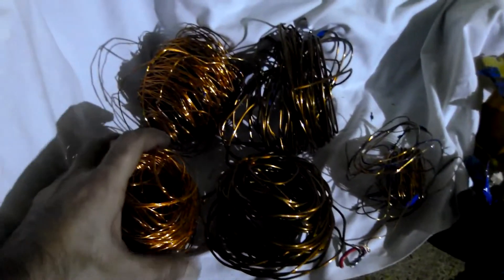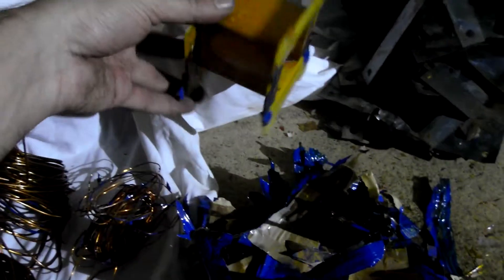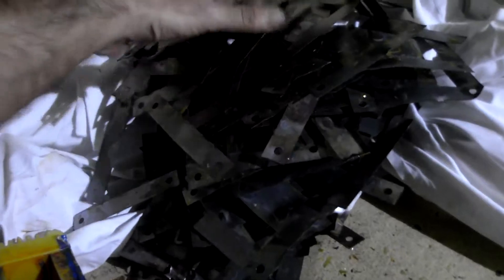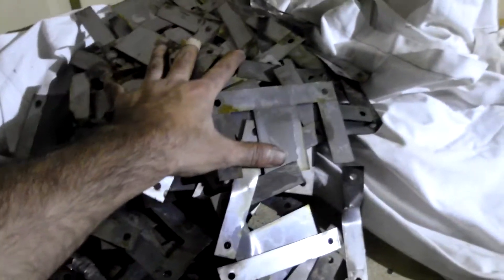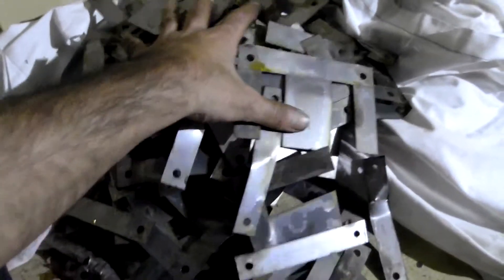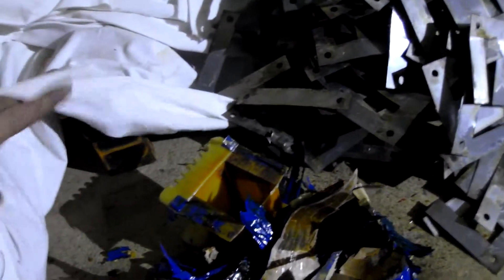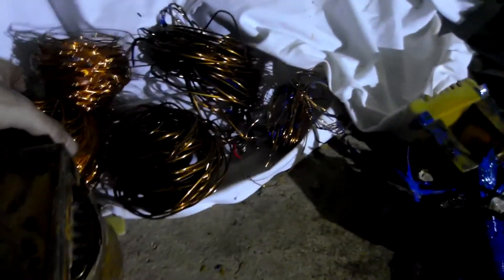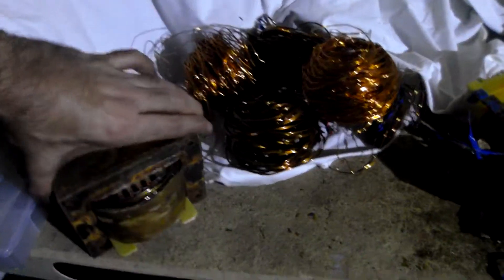Scrapping a Transformer - the results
This is what a Transformer looks like when pulled apart in layers.
It is made of compacted Iron, Copper, Plastic and Paper.
This is the only way to yield maximum cash from scrap transformers.